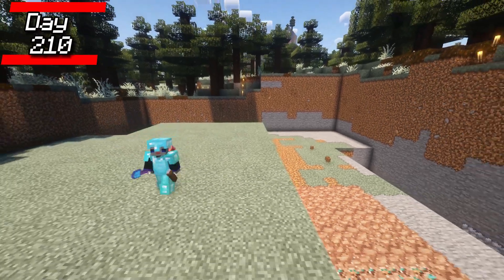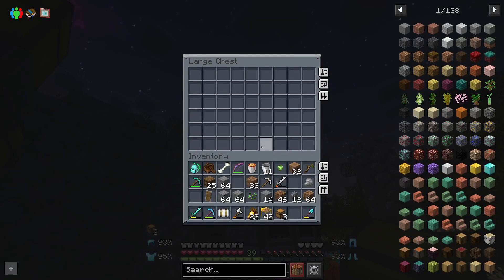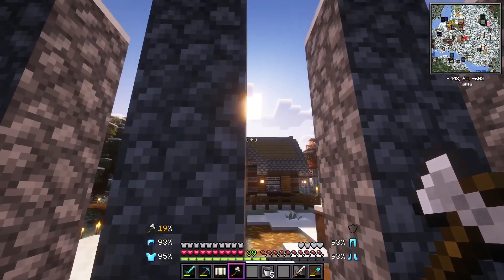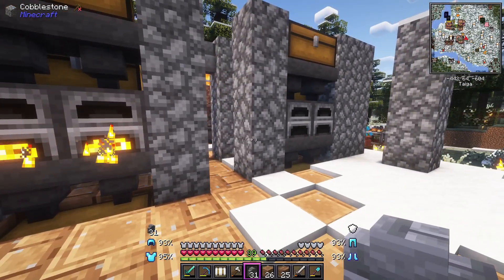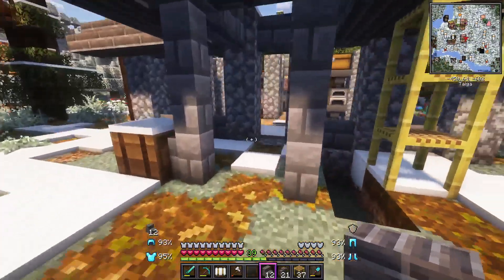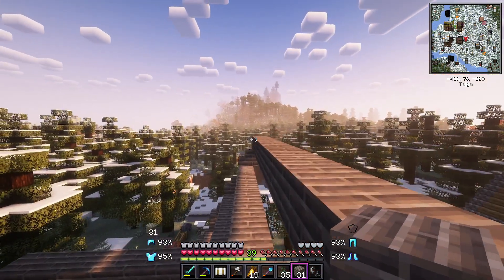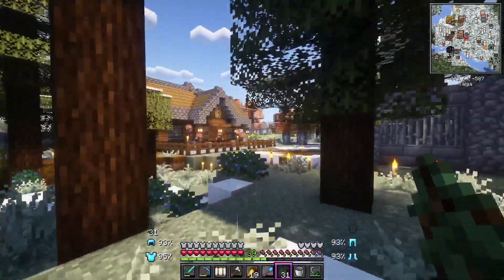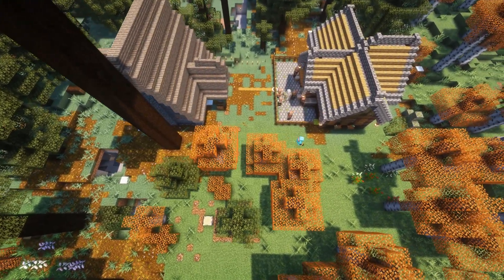Getting Renewable Lava and Auto Smelting - Better Minecraft Survival EP 20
In this episode of the Ultimate Better Minecraft Survival Series, the game is on. Our lava pond is getting drained and thus the idea of renewable lava is born. We build a new build that houses our Renewable Lava Source as well as our Auto Smelting Setup.
Join me in this building episode, where we make more progress on our base camp, and add a new building to the landscape.